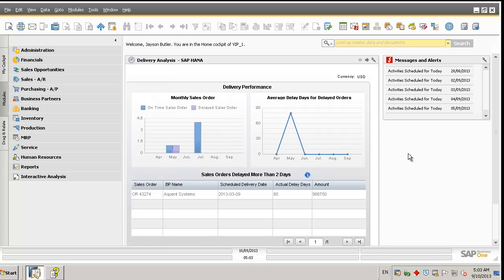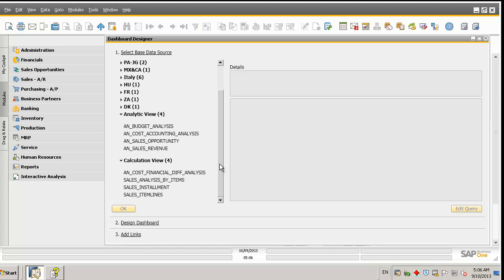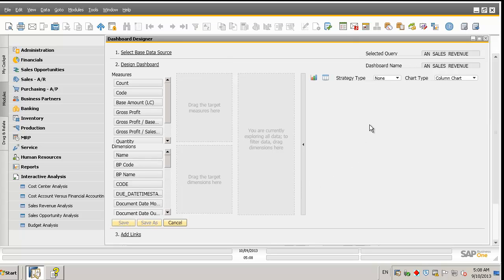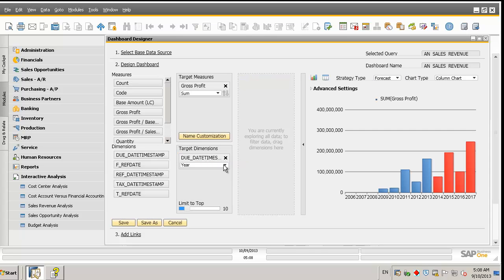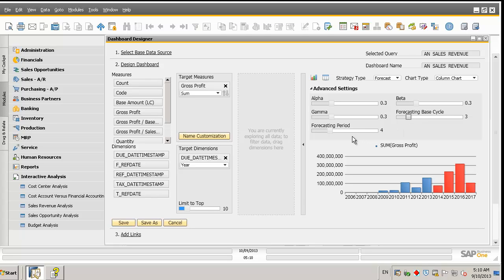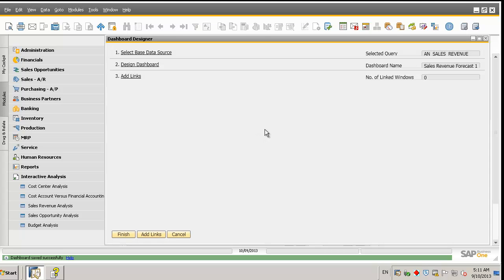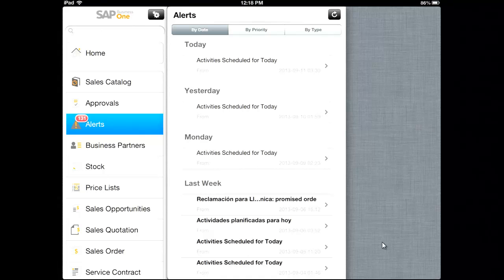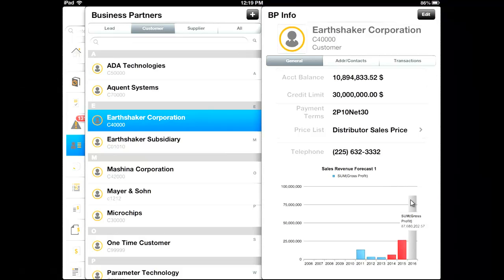Forecasting with HANA models on SAP Business One 9.0, version for SAP HANA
In this demo you can see the new forecasting functionality in SAP Business One 9.0, version for SAP HANA